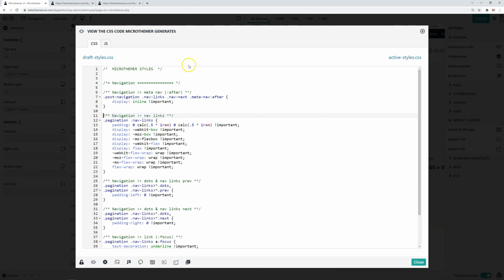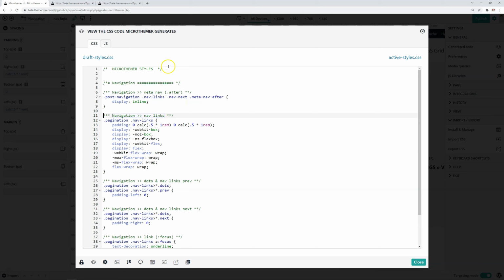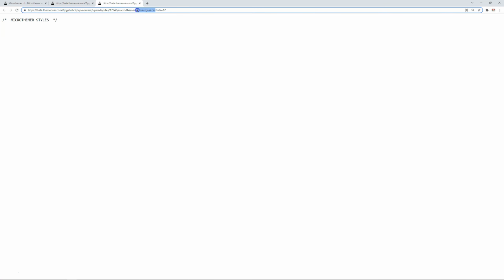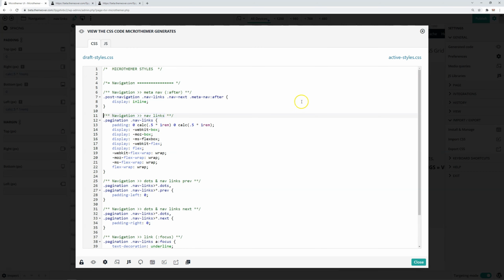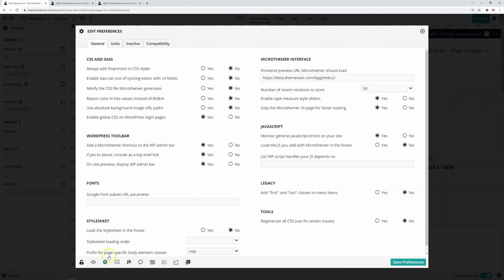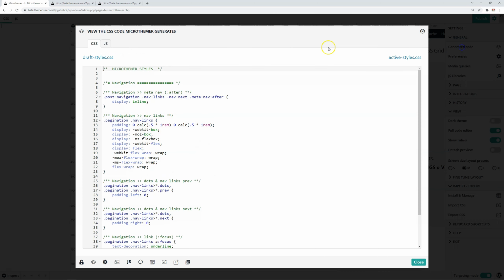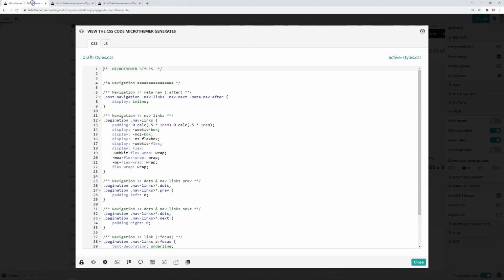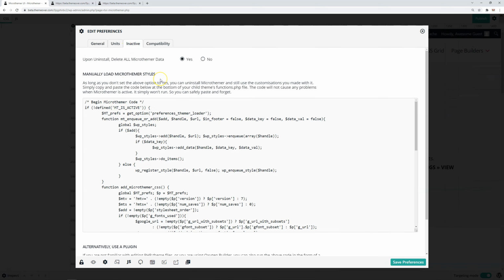Microthemer generated CSS